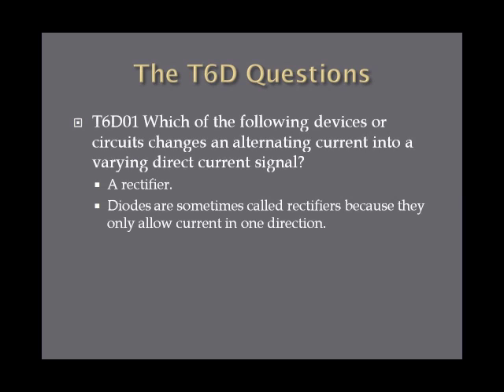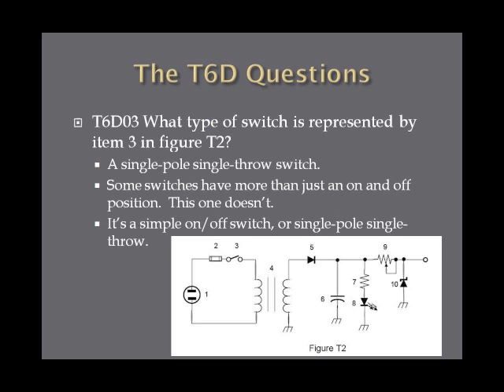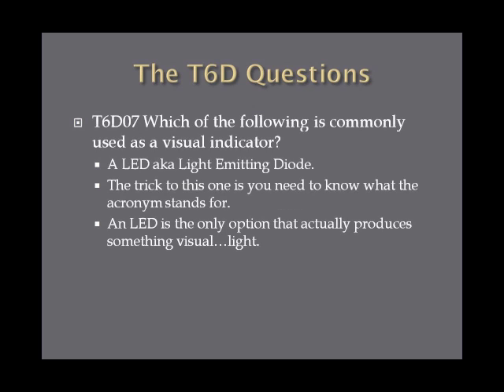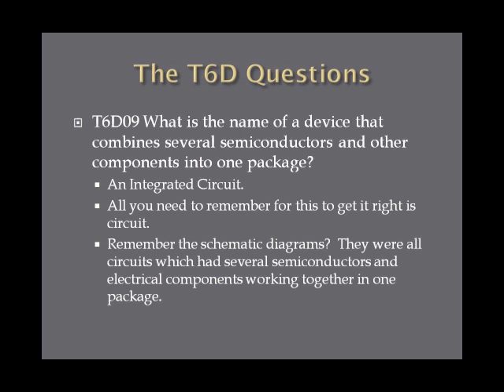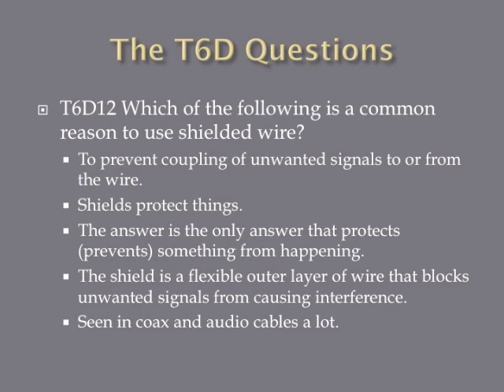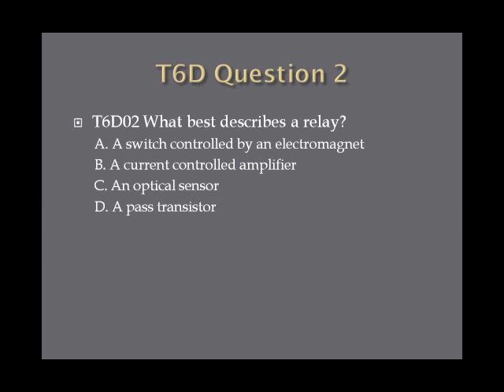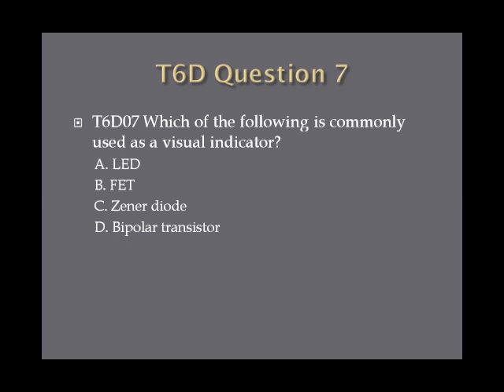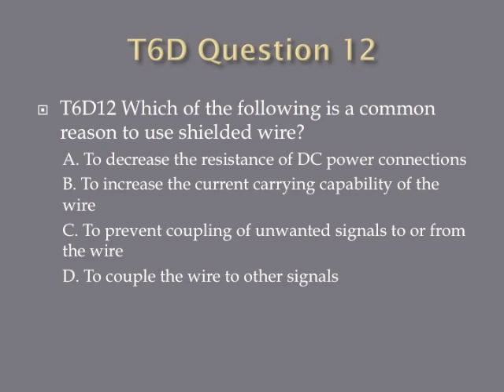Lesson 22 Technician Class Exam Second Edition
Good until June 30, 2018! This video gives a brief overview of the Amateur Radio Technician Class license exam and the first class to begin preparing for taking the exam by covering the Section T6D questions with explanations.  There is a quiz at the end!  The answers can be found by going clicking on the 'Exam Answers' page, and scroll down to 'Section T6D'.